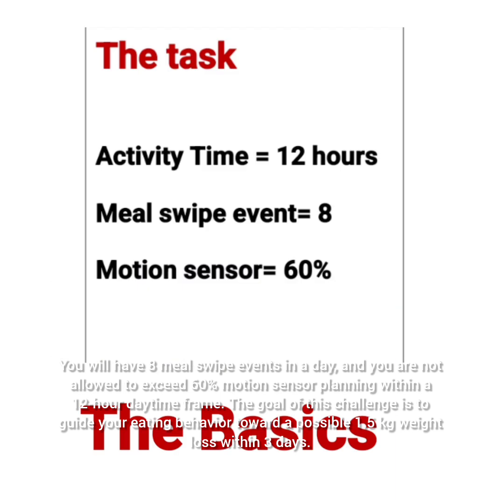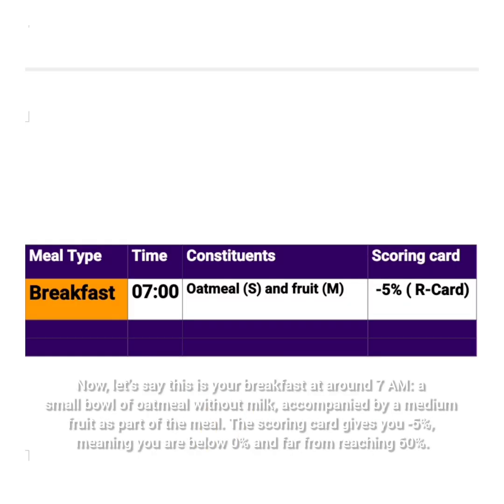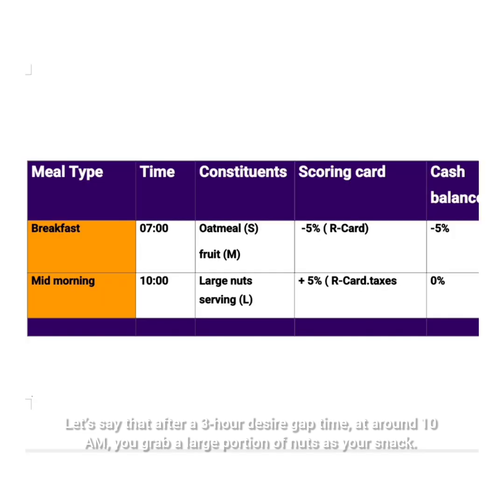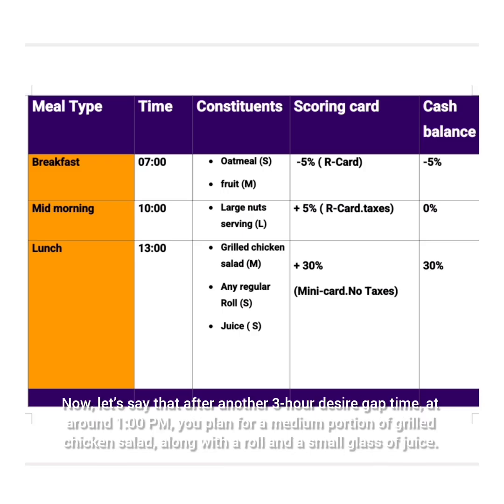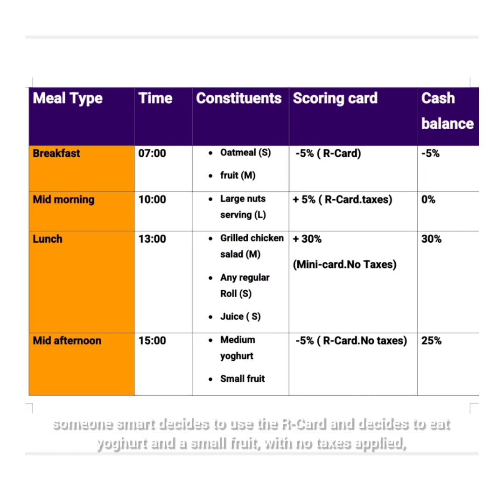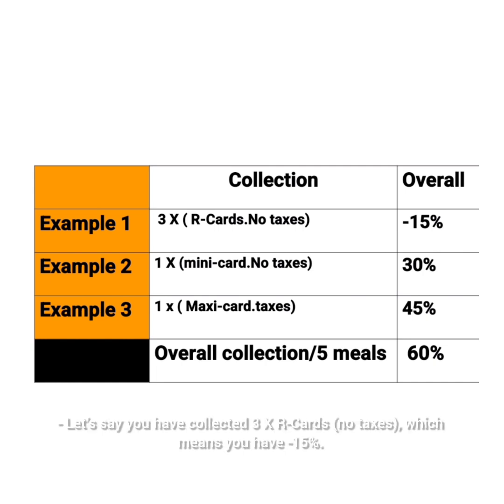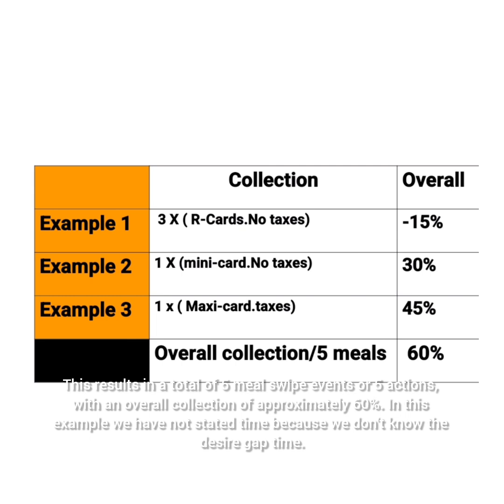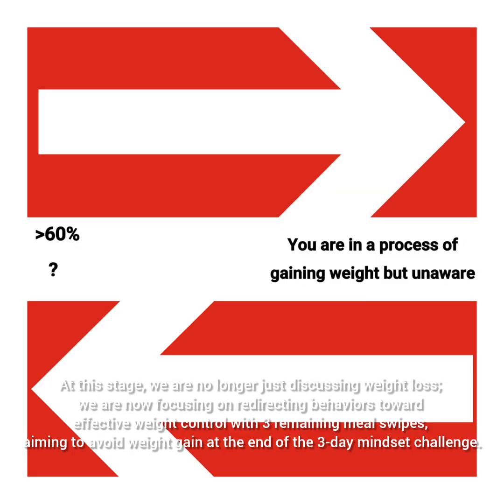Full 3-Day Challenge Video Guideline